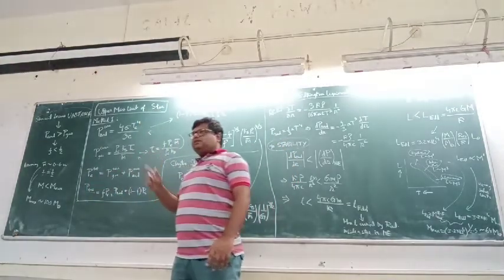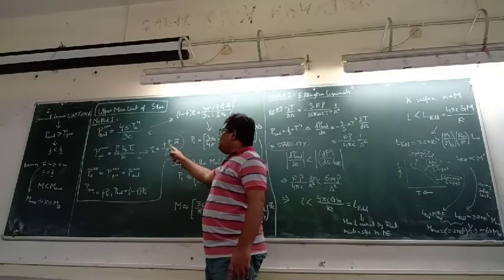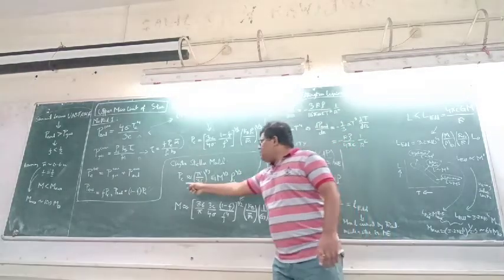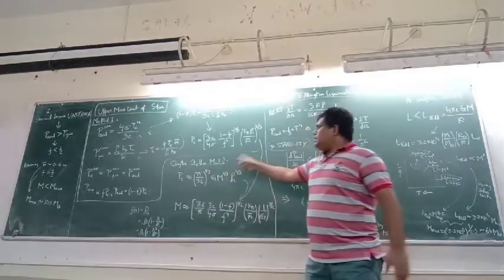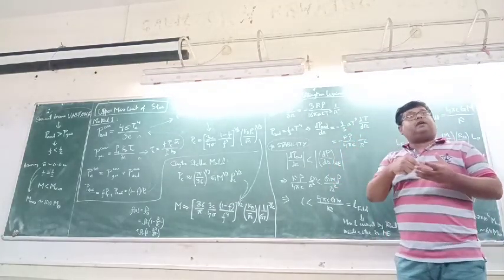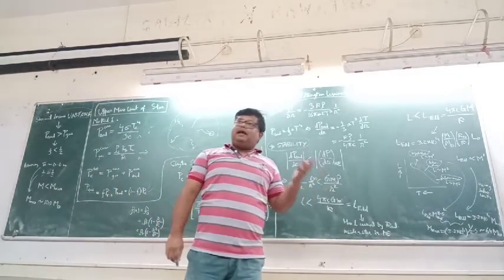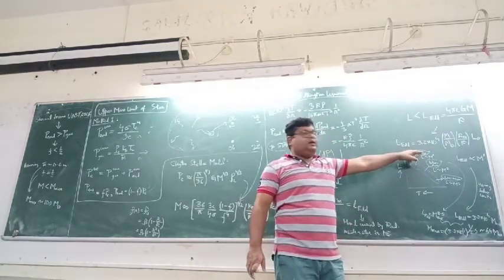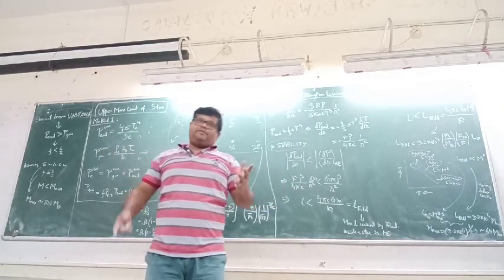Maximum mass of Stars, Eddington luminosity